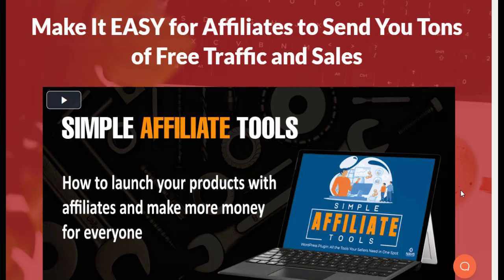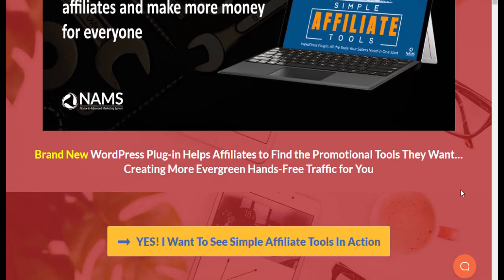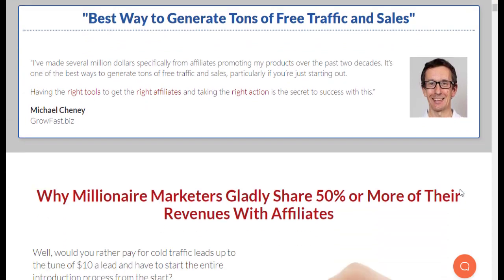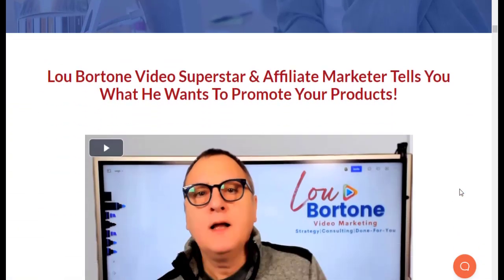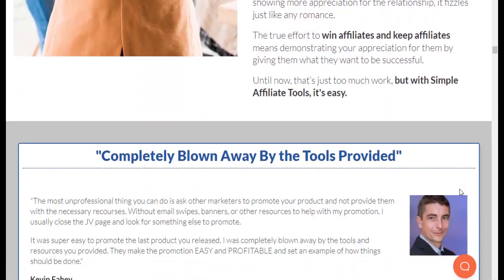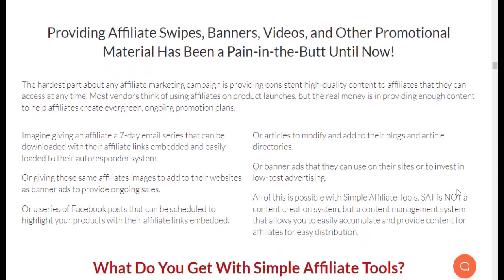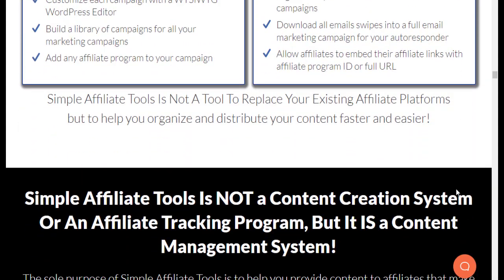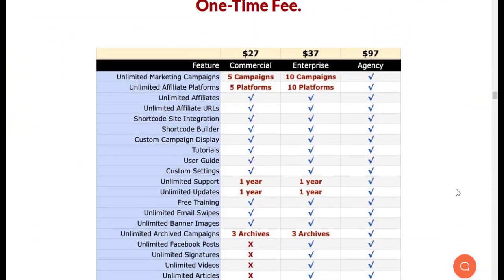Simple Affiliate Tools WordPress Plugin Single License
Simple Affiliate Tools WordPress Plugin

Simple Affiliate Tools is a powerful WordPress plugin that empowers vendors to manage and promote their affiliate programs more effectively. It serves as a one-stop-shop, where vendors can host all their promotional materials and provide affiliates with easy access to all these resources, complete with embedded affiliate links.

Simple Affiliate Tools is an excellent solution for businesses looking to create effective affiliate programs quickly and easily. With a user-friendly interface, a wide range of features, and affordable pricing plans, Simple Affiliate Tools provides businesses with the tools they need to build and manage successful affiliate programs.

Click the link below now to get Simple Affiliate Tools WordPress Plugin with 70% OFF The Regular Price + exclusive bonuses worth thousands of dollars. Don't miss out!